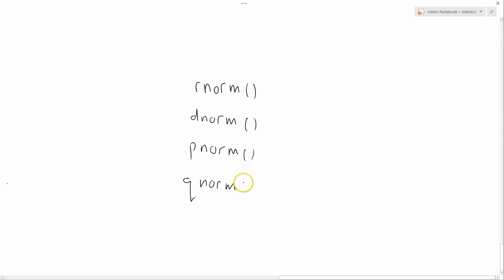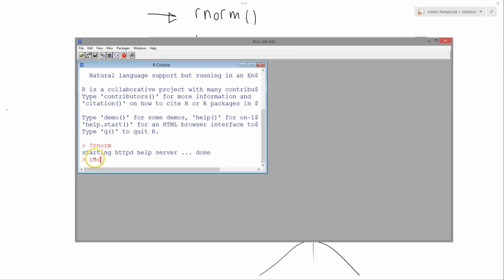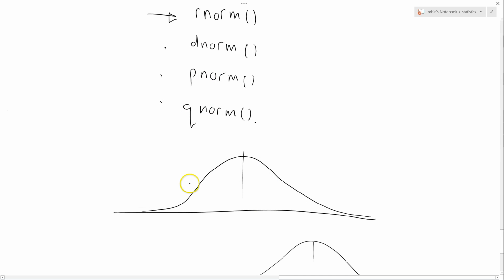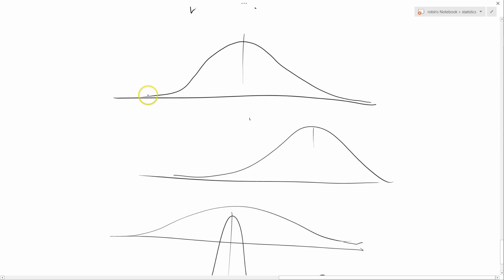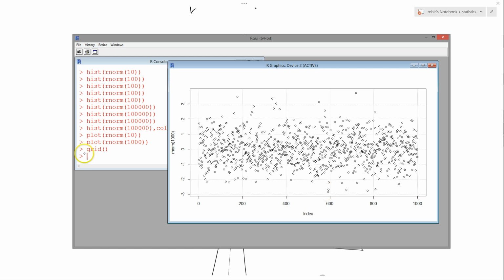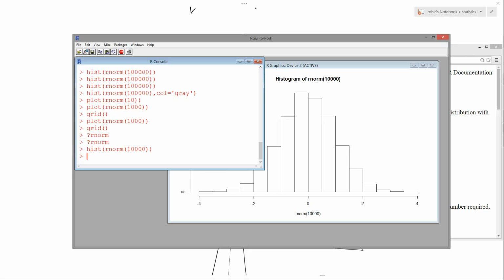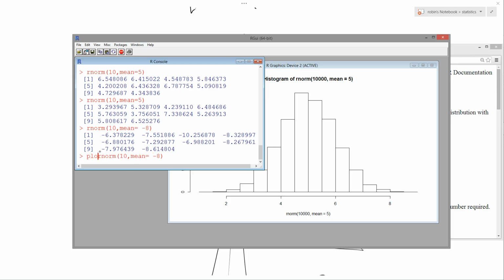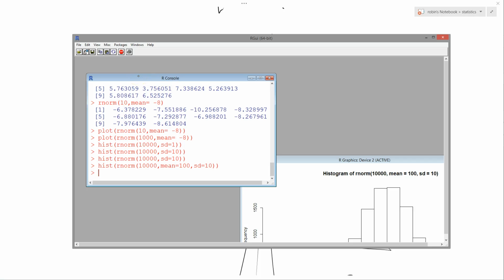Statistics 4: rnorm